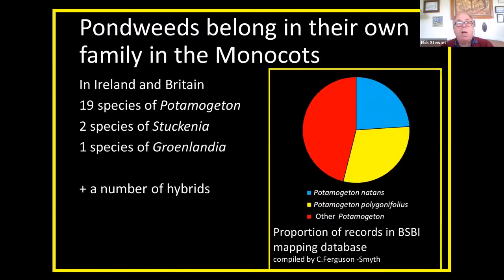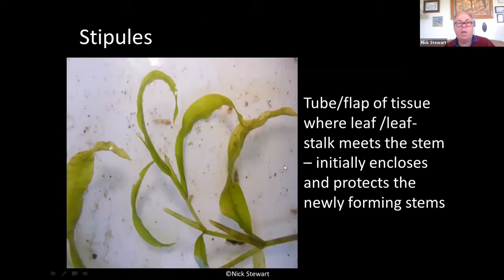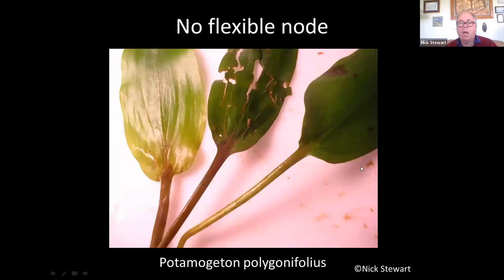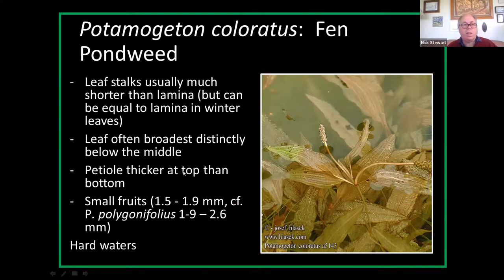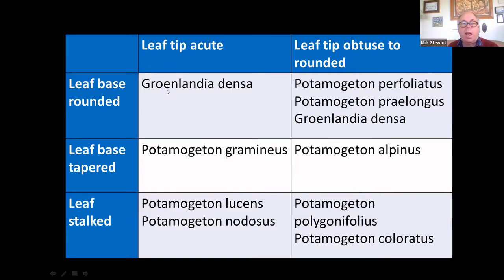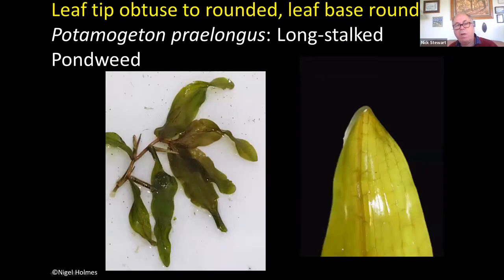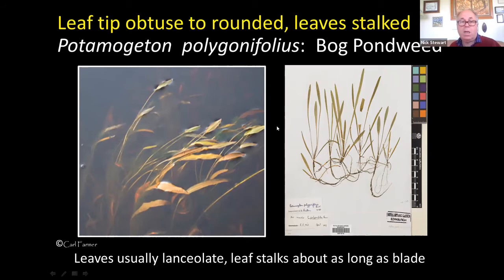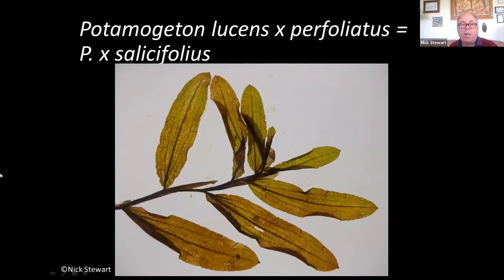Introduction to Broad-leaved Pondweed Identification 2022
This video is the first in the 2022 series of aquatic plant identification webinars - part of the BSBI's Irish Aquatic Plants Project, supported by NPWS. Expert Nick Stewart introduces Introduction to Broad-leaved Pondweed Identification. .

00:00 Introduction
03:33 Books and other resources
06:30 Features of all pondweeds
07:45 Division into Narrow-leaved and Broad-leaved pondweeds
10:21 Broad-leaved pondweeds - division by types of leaves
11:14 Broad-leaved pondweeds with opaque/ floating leaves
15:18    Potamogeton natans
15:55    Potamogeton polygonifolius
18:18    Potamogeton coloratus
22:41 Broad-leaved pondweeds with at least some translucent underwater leaves
25:20    Potamogeton gramineus
26:04    Potamogeton lucens
27:39    Potamogeton nodosus
28:28    Potamogeton perfoliatus
30:29    Potamogeton praelongus
32:12    Groenlandia densa
34:15    Potamogeton alpinus
35:54    Potamogeton polygonifolius
36:40    Potamogeton coloratus
37:15 Hybrids
39:49    Potamogeton gramineus x perfoliatus = P. x nitens
41:05    Potamogeton gramineus x lucens = P. x angustifolius
42:06    Potamogeton lucens x perfoliatus = P. x salicifolius

there is a Key to Broad-leaved Pondweeds that accompanies this talk